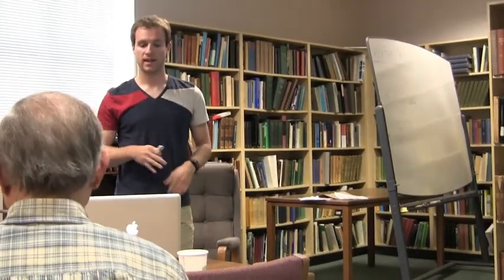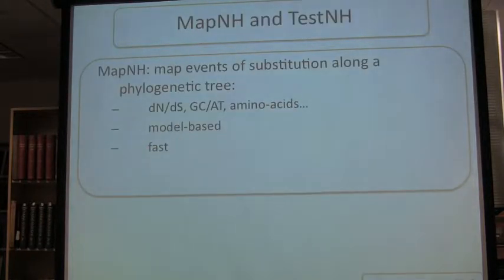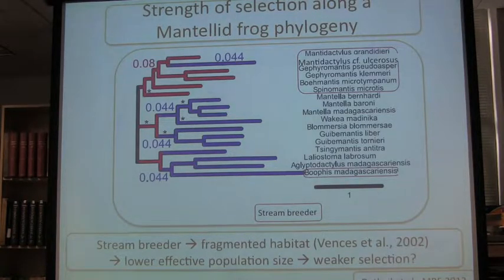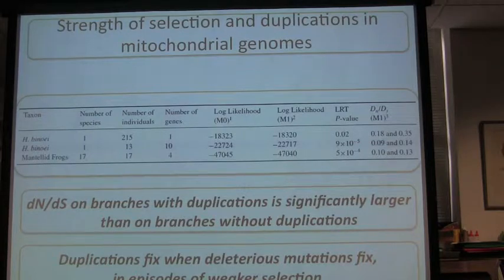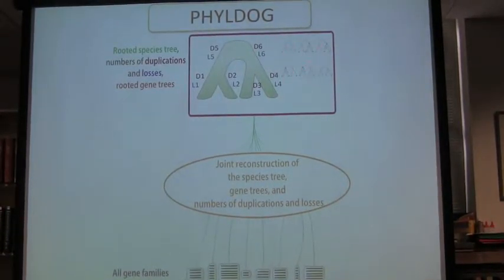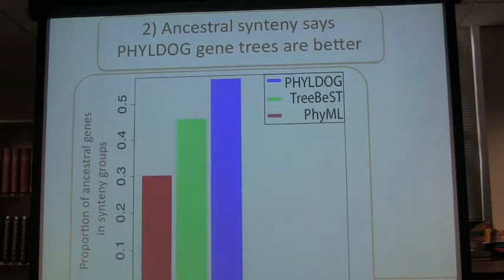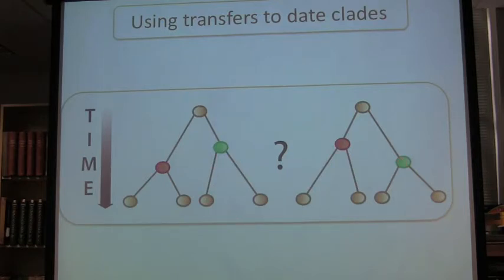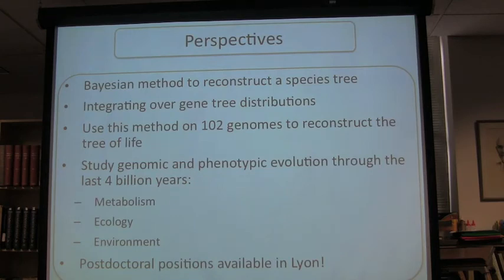Bastien Boussau- May 8, 2013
Phylogenetic modelling of genome evolution: Postdoctoral Researcher, Huelsenbeck Lab, CTEG